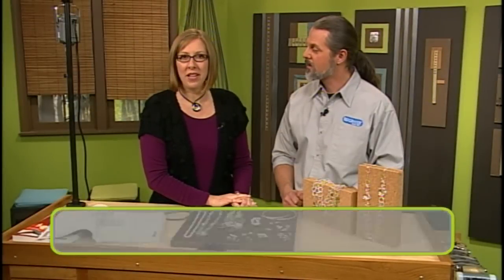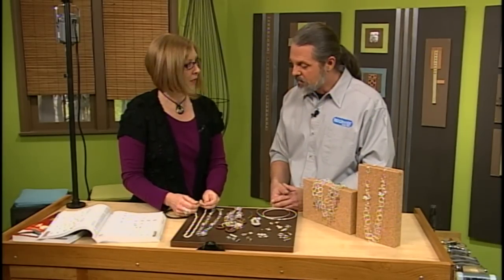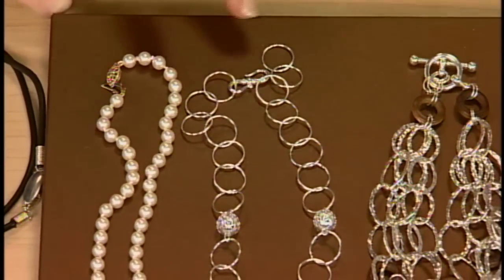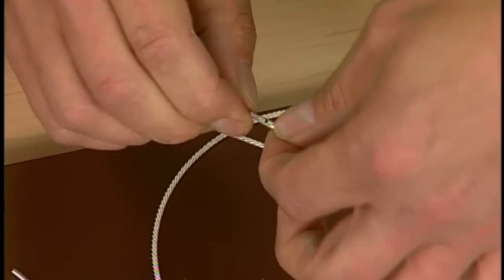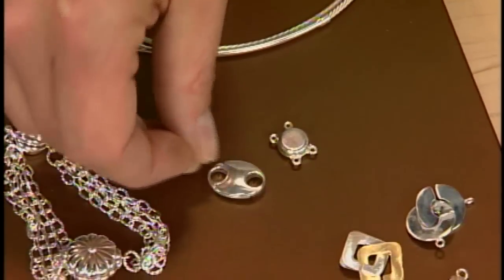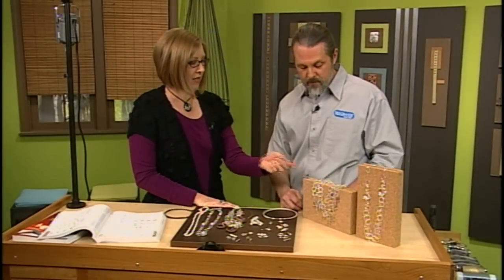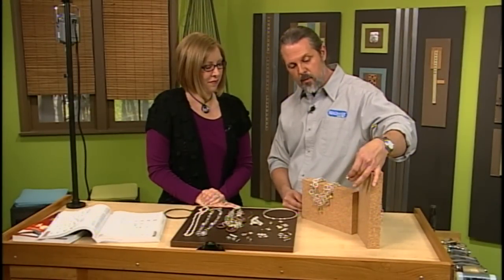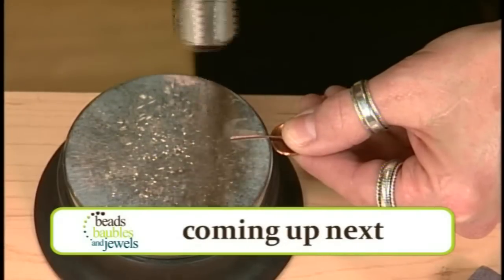Choosing the Right Clasp for Your Jewelry Designs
Clasps may add to the overall aesthetic of your jewelry creation, but they also serve the crucial purpose of keeping your piece secure. Join Mark Nelson in this Beads, Baubles & Jewels segment as he guides you through different clasps to consider for your designs.